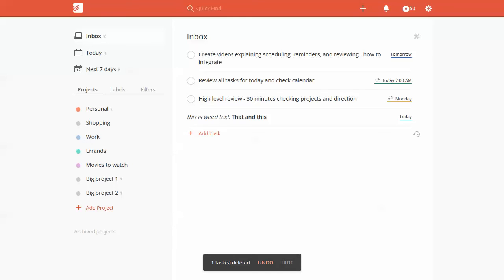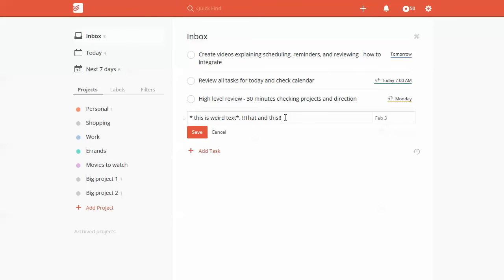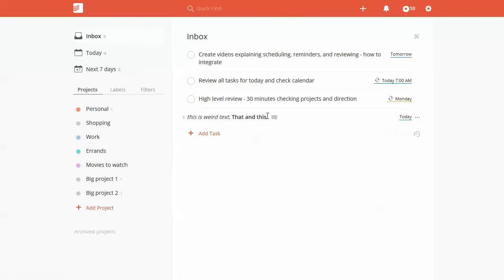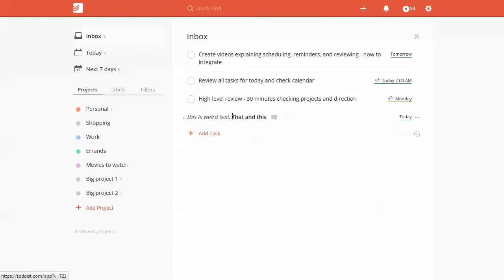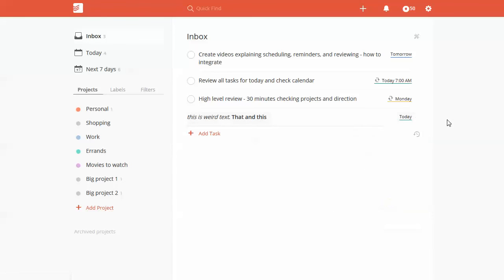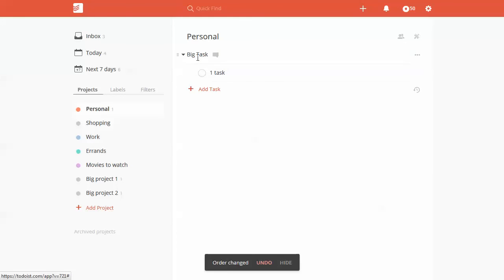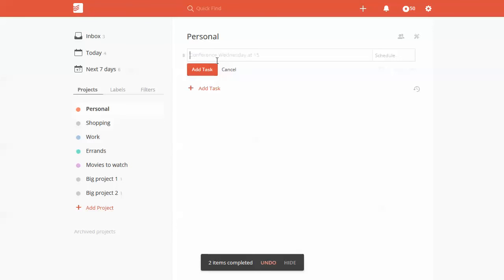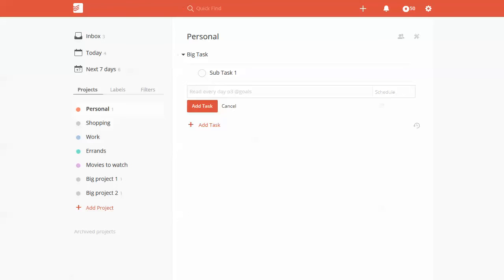Using Asterisk In Todoist For Headers And More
Using the asterisk in Todoist was something that I came upon by complete accident. However, it led me to finding out something pretty interesting - being able to make tasks that you couldn't "complete"!

Edit: looks like you need a space between your asterisk and your first letter. So it would look like this: * Big Task

Sounds odd?

It has a practical application for making "headers" - see the video. In addition, you can find out a little bit about text formatting by watching and seeing how you can use * and !! to make italics and bold text in Todoist.

Hope this helps you, and I bet that other people can come up with even more ways to use this effectively.